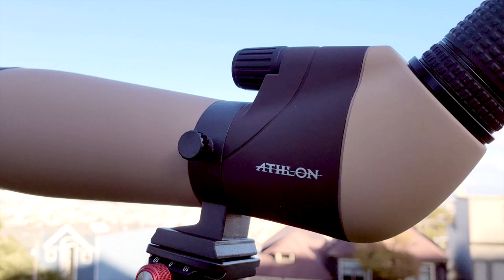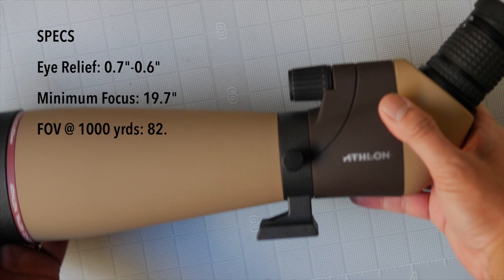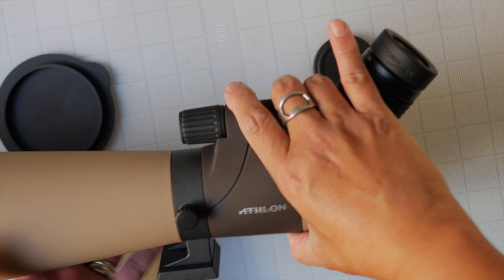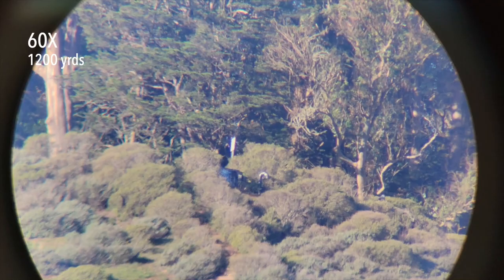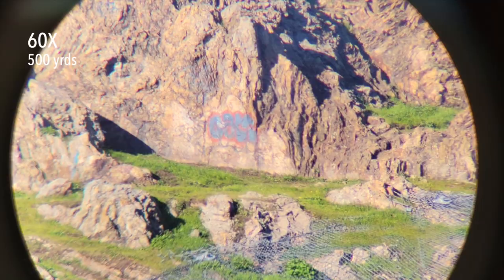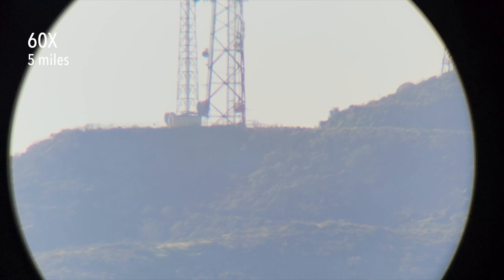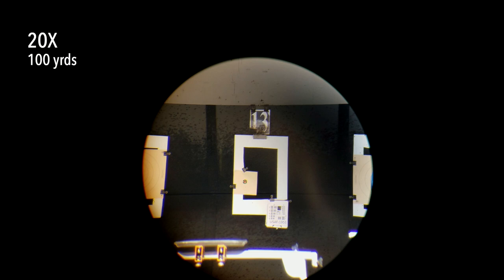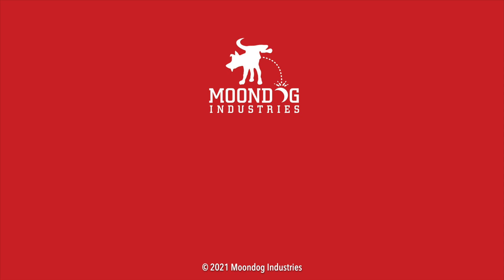Best Budget Spotting Scope: Athlon Talos 20-60x80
A review of the Athlon Talos 20-60x80mm spotting telescope. The best performing spotting scope under $150.

*CORRECTION: The distance to the radio towers is 5 km not 5 miles.

CHAPTERS
00:00 Introduction
00:35 Inspection and Unboxing
03:36 Outdoor Tests Views
07:45 Range Tests
09:34 Resolution Test
10:06 Conclusions

and Amazon